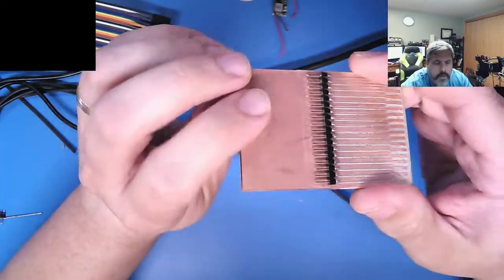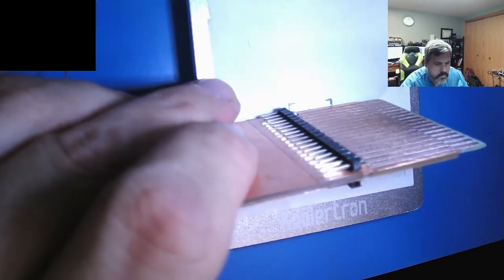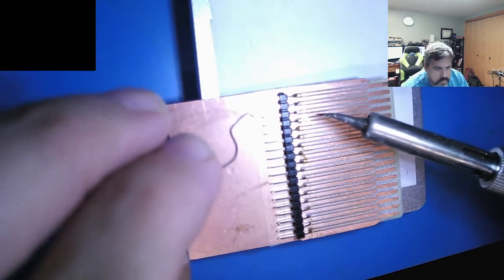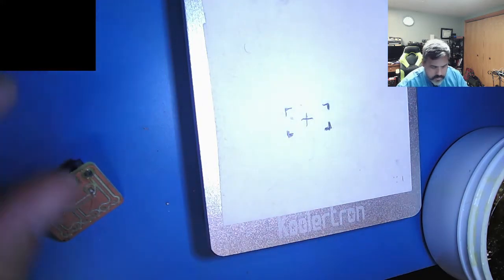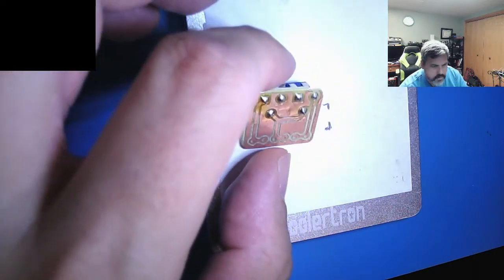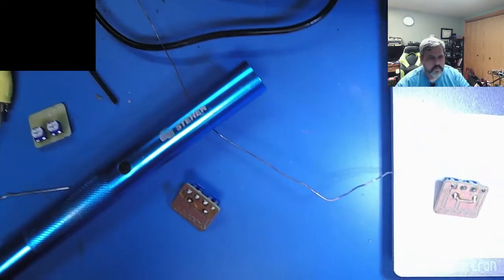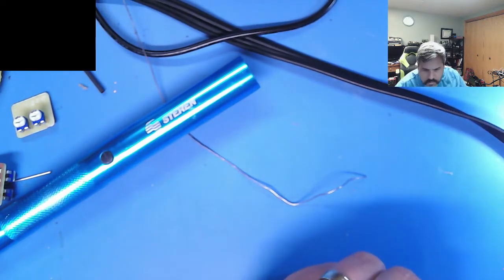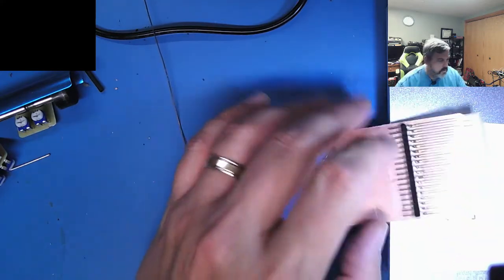What's On My Workbench, quiet soldering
Quiet video of me soldering.